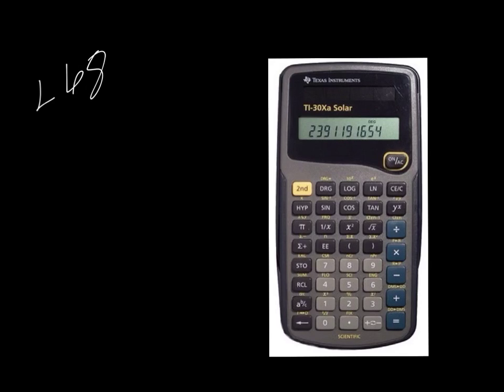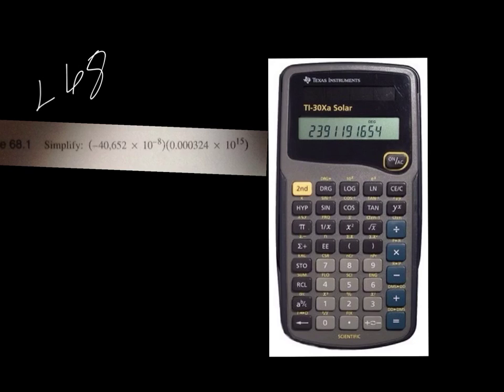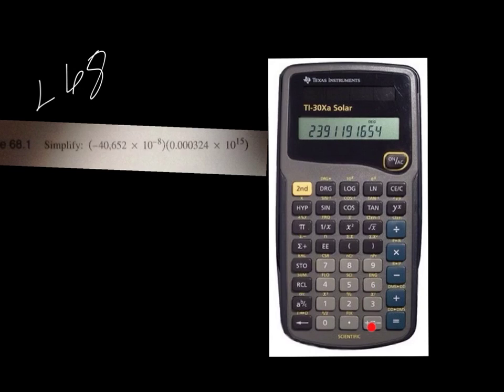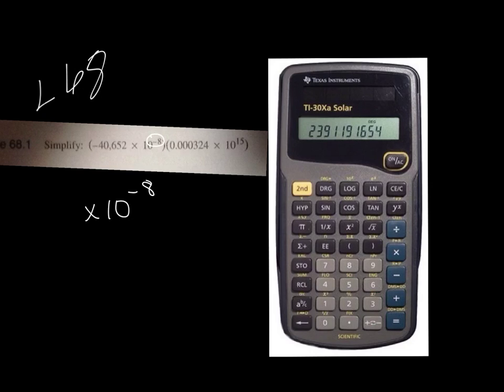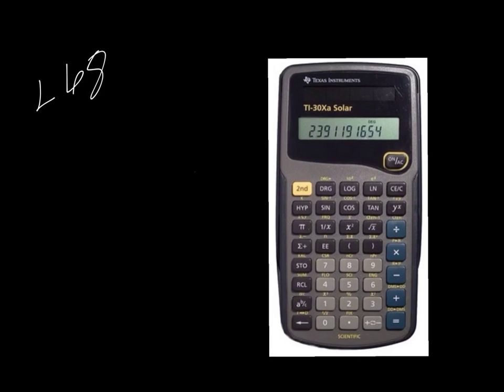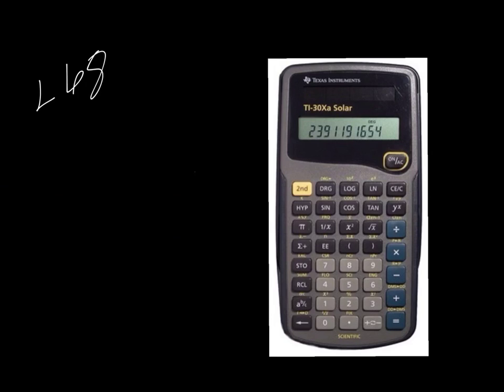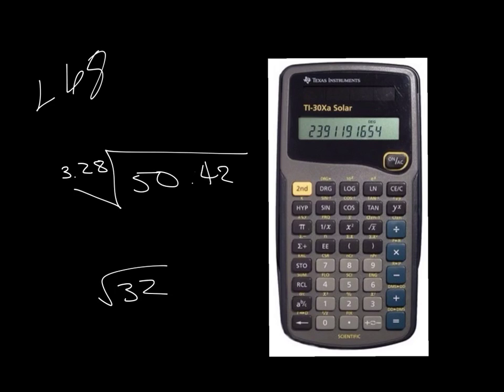L 68 algebra 2